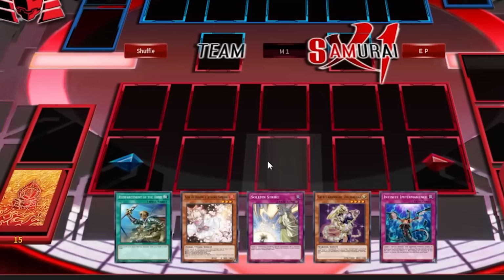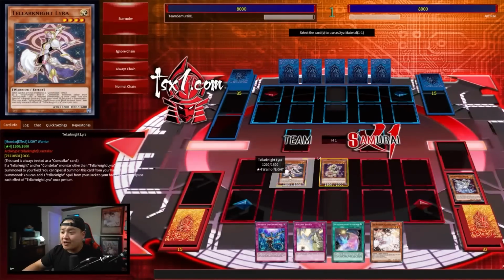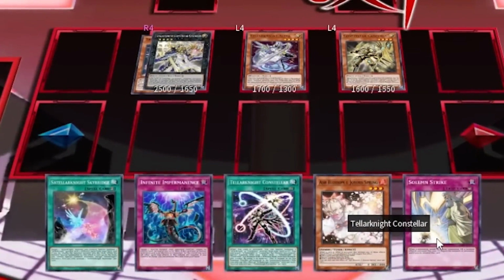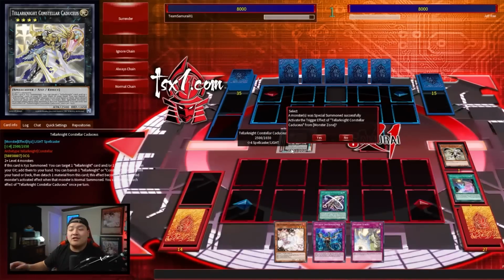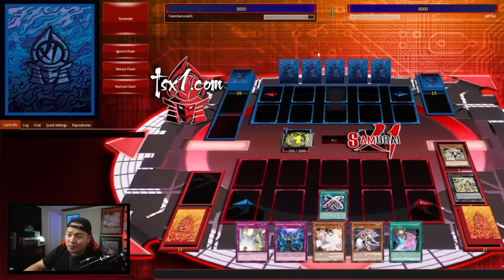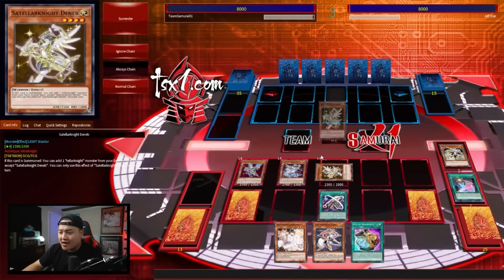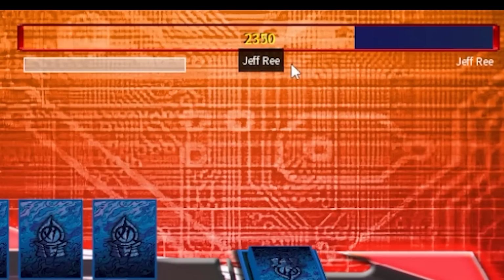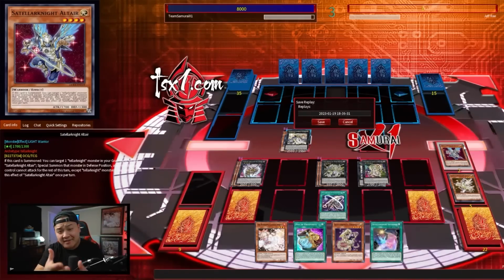SKIP YOUR OPPONENTS TURN?! - This New Deck Will BREAK Yu-Gi-Oh! (New Satellar Knight Consterllar)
✅ Join Whatnot for FREE NOW and receive $15 credit on me! See you on Stream on Jan 26th !

@ teamsamuraix1